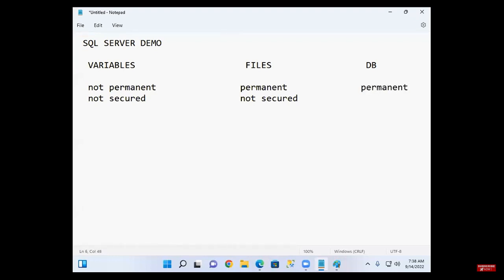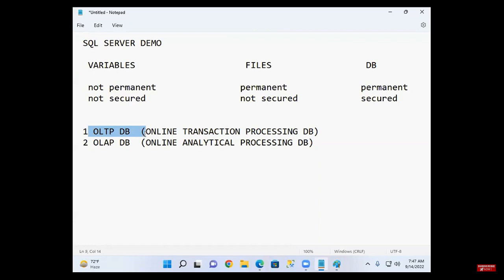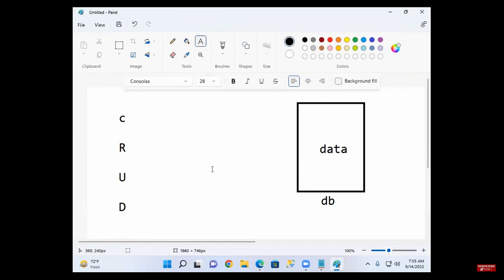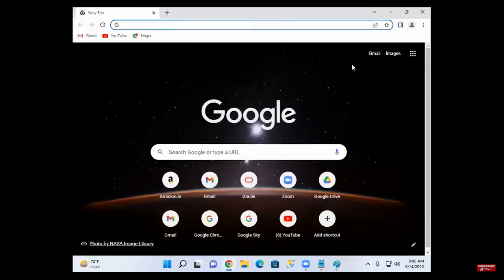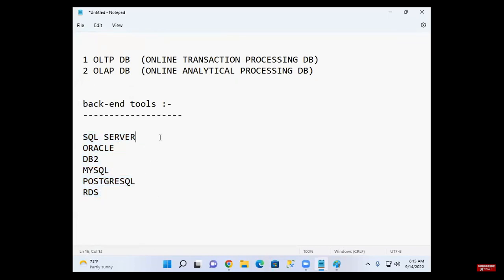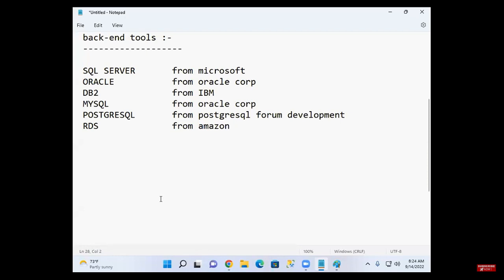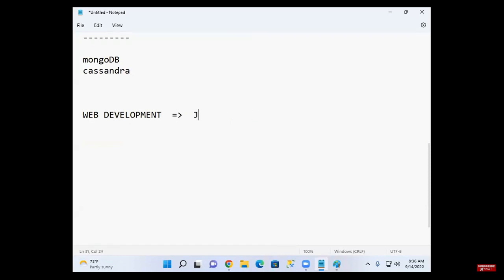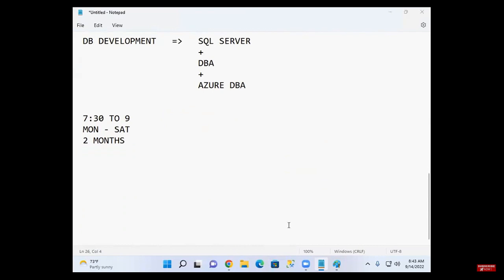SQL Server Tutorial For Beginners in telugu | Microsoft SQL Server Tutorial | SQL Server Training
This tutorial video on Microsoft SQL Server tutorial explains all the fundamentals of MS SQL Server with examples. The following are the topics covered in this Microsoft Server tutorial:
this is 45 days course daily will upload one video
1:35 What is DBMS?
2:40 Types of DBMS
4:10 What is SQL?
5:25 What is SQL Server?
7:15 Features of SQL Server
10:30 SQL Server Installation
18:53 SQL Server Architecture
20:28 SQL Server Command Categories
21:18 SQL Server Data Types
22:53 DDL Commands
31:53 Keys in Database
33:13 Constraints in Database
40:00 DML Commands
1:15:47 Operators
1:28:07 Nested Queries
1:29:32 Joins
1:33:17 Stored Procedures
1:35:32 DCL Commands
1:37:52 TCL Commands
1:41:47 Exception Handling